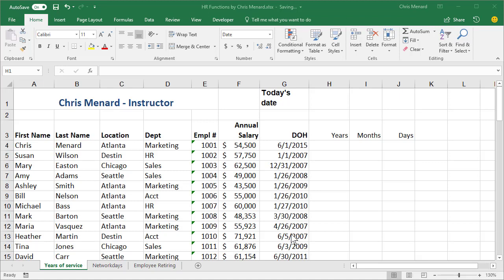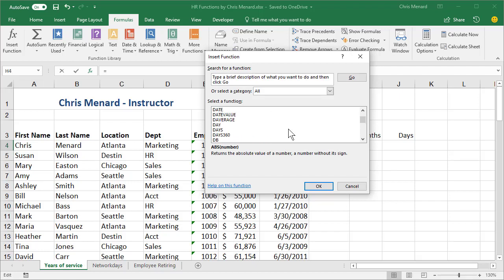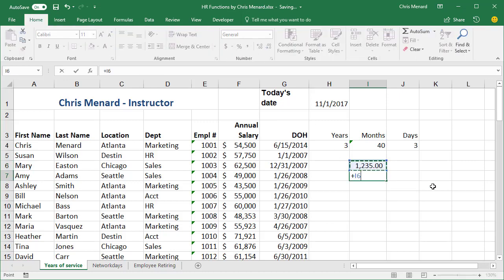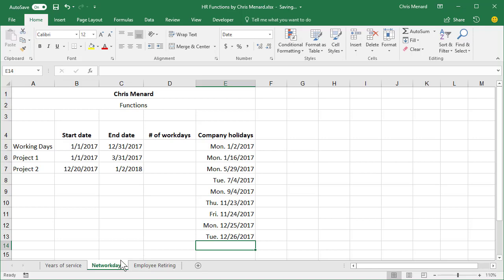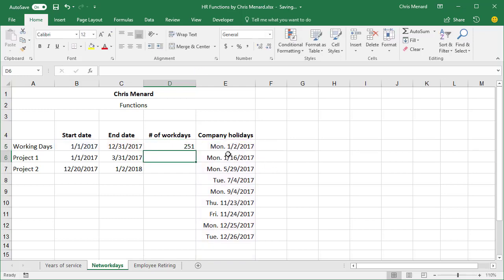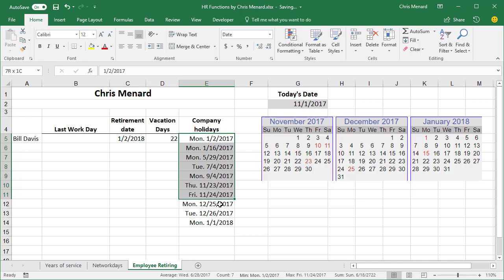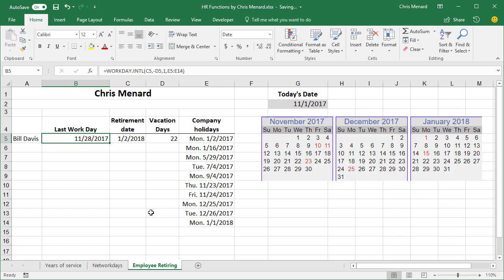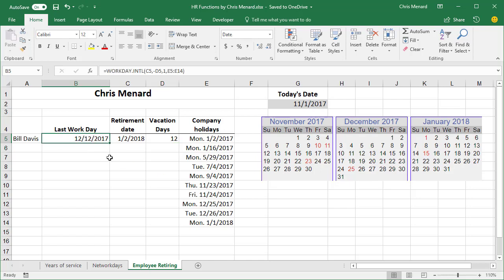Essential Excel Functions for the HR Professional Part 1 by Chris Menard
Here are eight functions HR professionals should know.
Bookmarks:
00:15 Today Function
00:45 Datedif Function
04:00 Networkdays Function
06:10 Workday Function

Microsoft Training in Atlanta with Chris Menard

-- EQUIPMENT USED
○ My camera